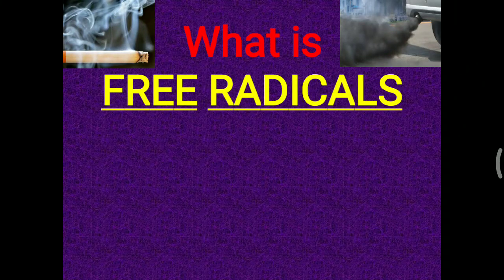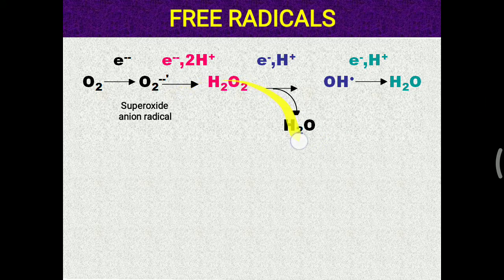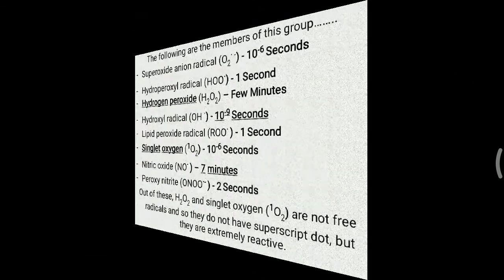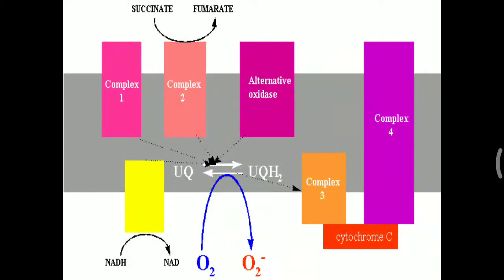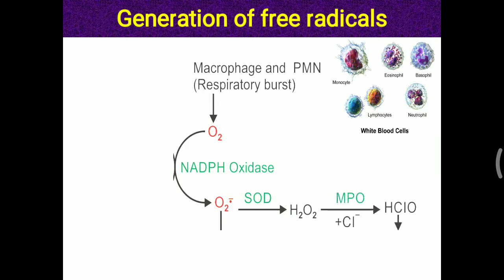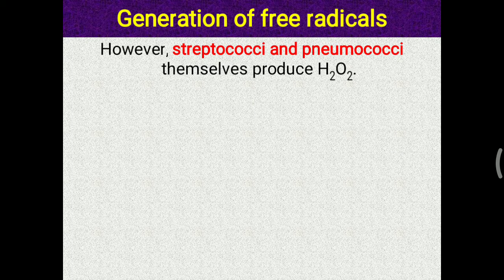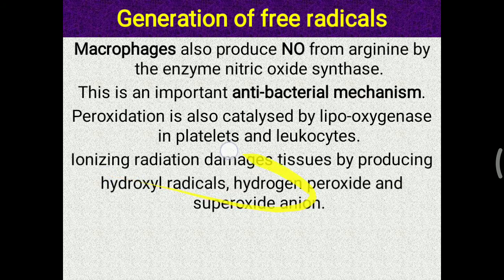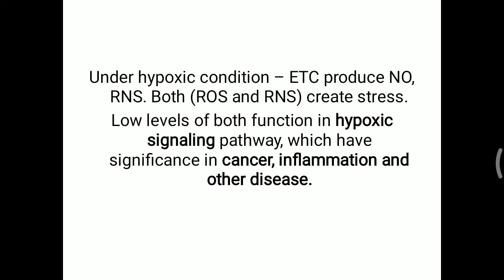Free radicals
Is it useful in some reaction in our body?